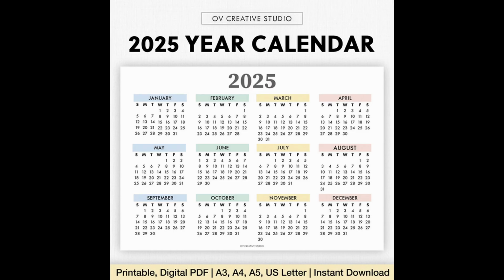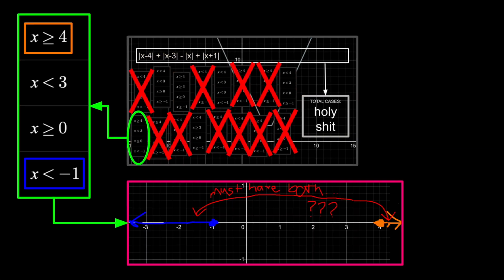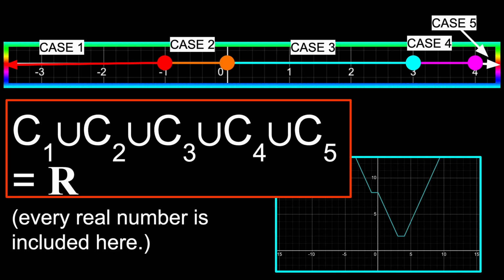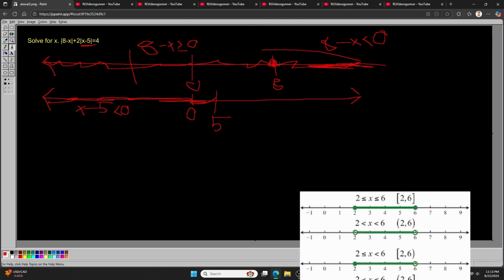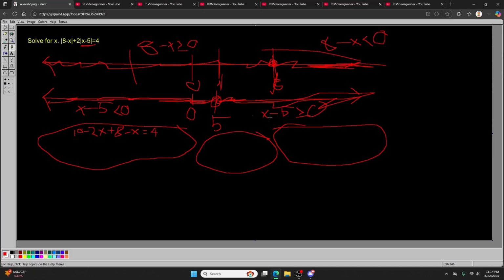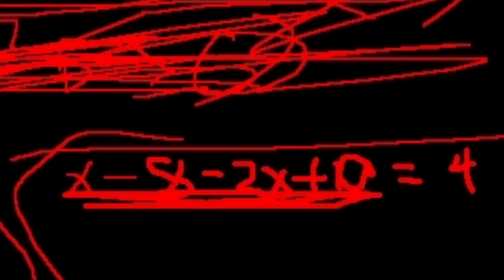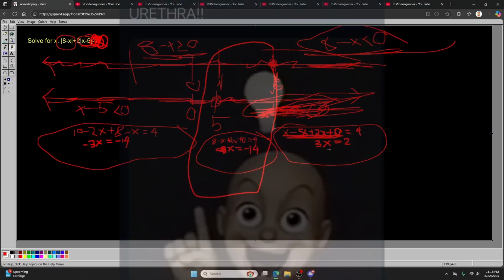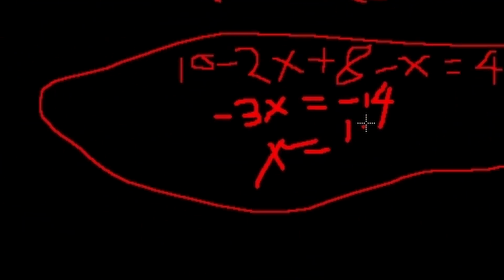[RANT] Absolute Values Piss Me Off. (for a good reason)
School is back, and with it comes all sorts of math that we don't want to do. (statistics, calculus, geometry, algebra, whatever.) Join me and myself here as I fight the summer slide, go colorblind, say things that would probably be better suited for a therapist, waste way too much time messing up addition and subtraction, and so, so much more.

0:00 The Beginning
0:47 The Method
2:22 The Madness
8:08 The Autopsy